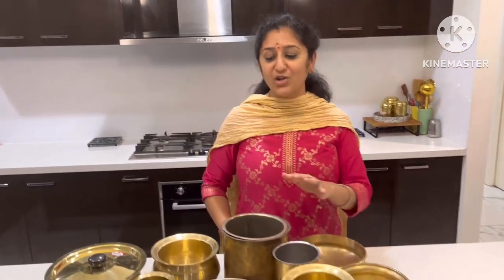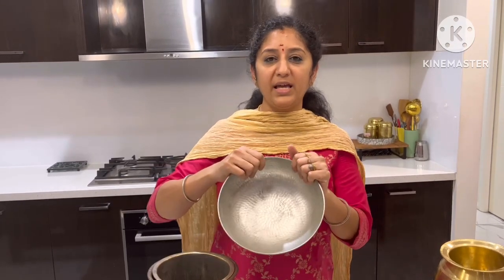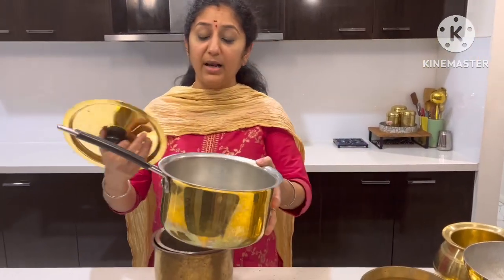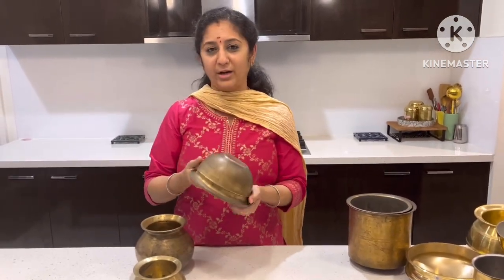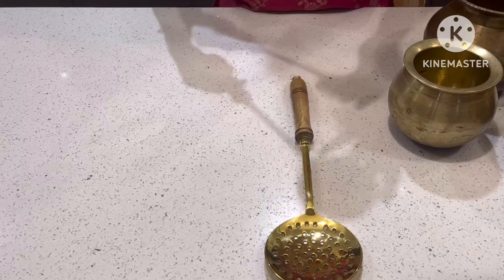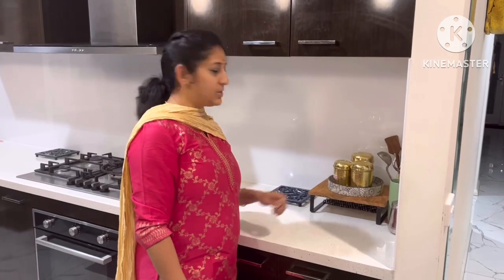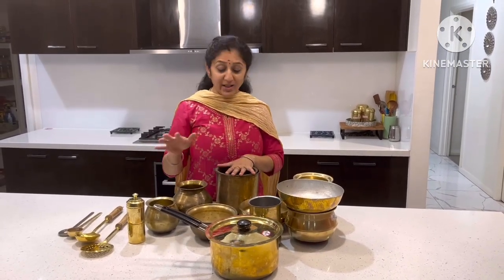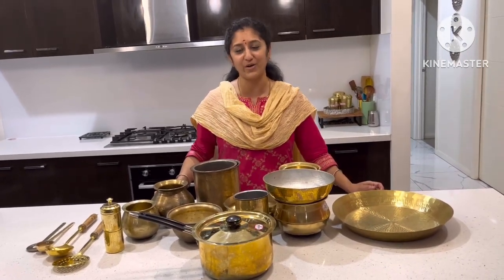Brass and bronze utensils India to Australia|What I bought from India|Traditional cooking| shopping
Pithalai and Vengalam utensils